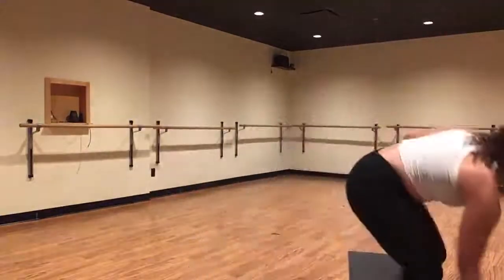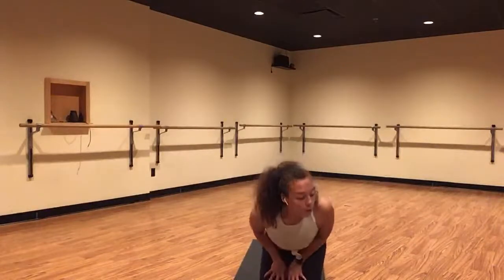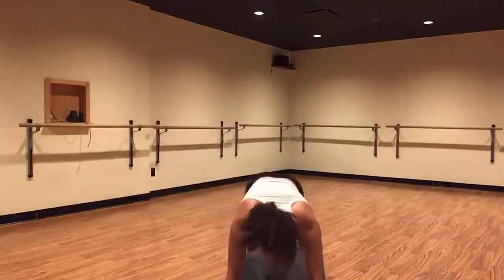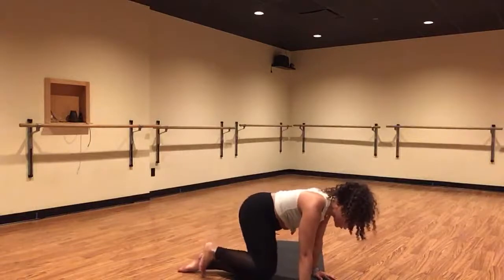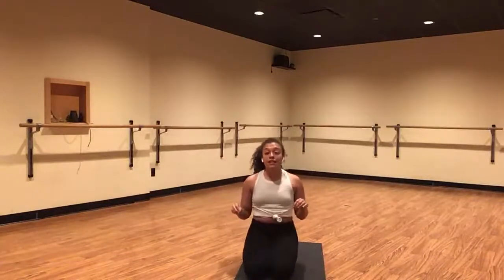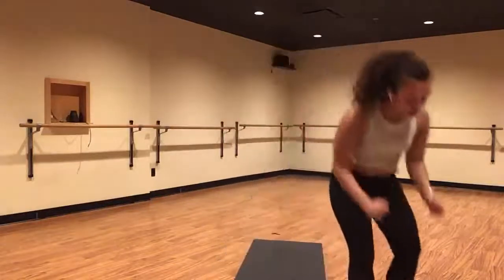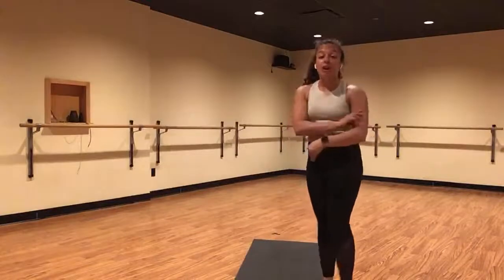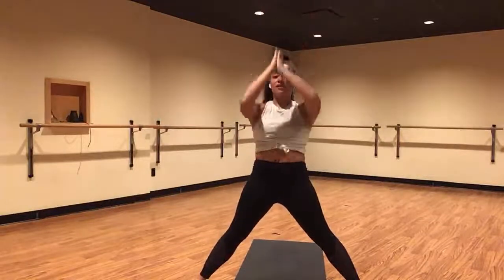Power Life LIVE: F.I.T. with Jasmine C.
Enjoy Jasmine's F.I.T. class from home or wherever you are!